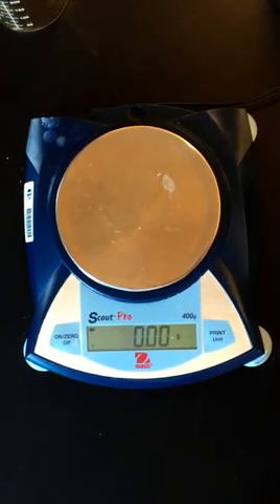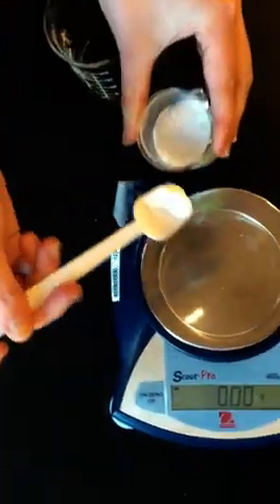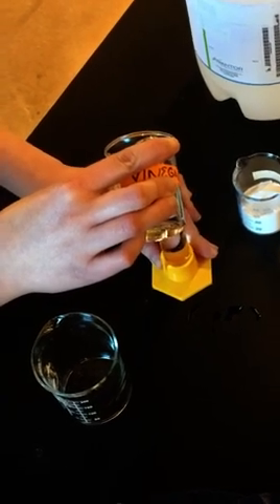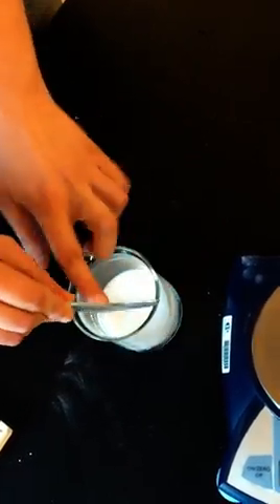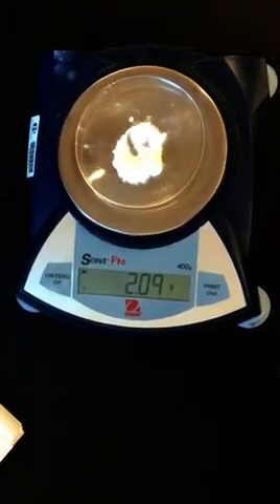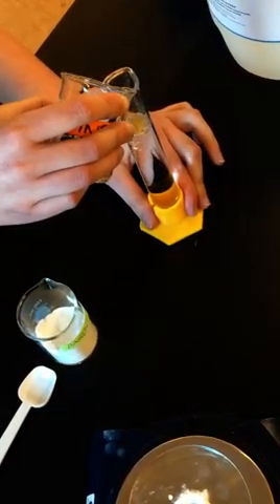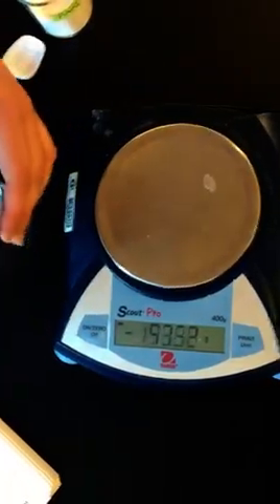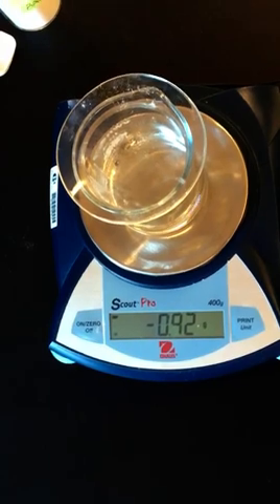CHEM& 121 Antacid Stoichiometry Lab, Part A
Determine the stoichiometry of the reaction between sodium bicarbonate (NaHCO3) and acetic acid (CH3COOH)
NOTE for your data table: In this video, the beaker, acetic acid, tablet, and watch glass were tared (zeroed), so only the mass difference (as a positive value) should be recorded as mass of CO2 gas released. The previous columns may be left blank.
Thanks to our lab staff for making this video!